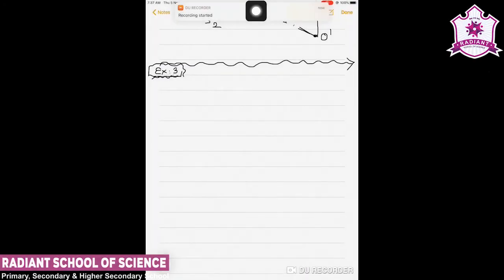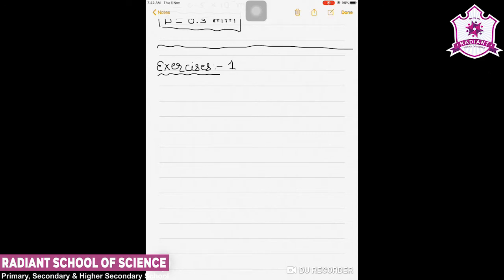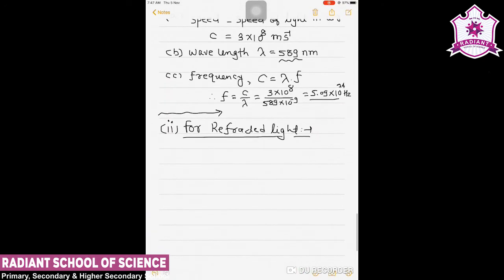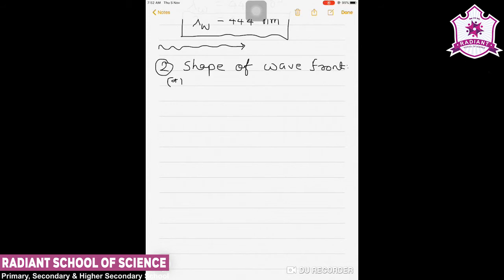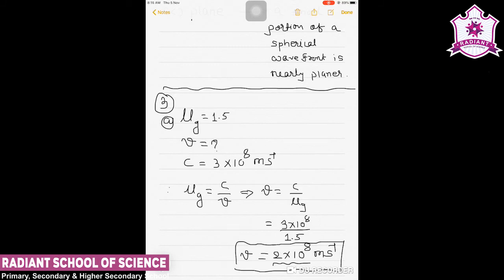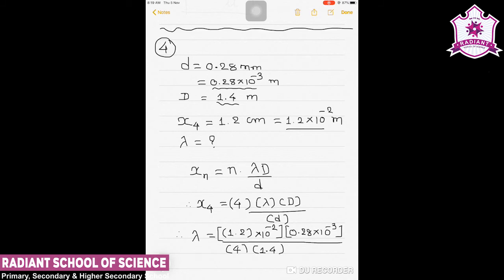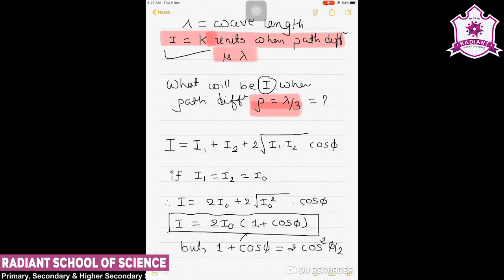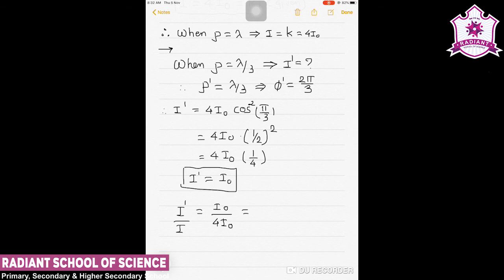Std-12 E.M Sub-| Physics